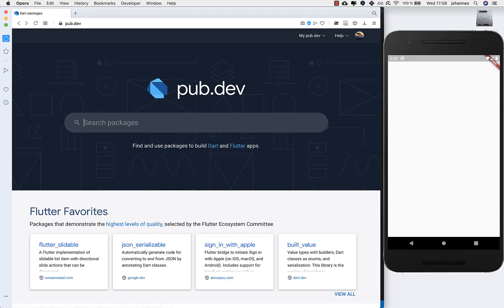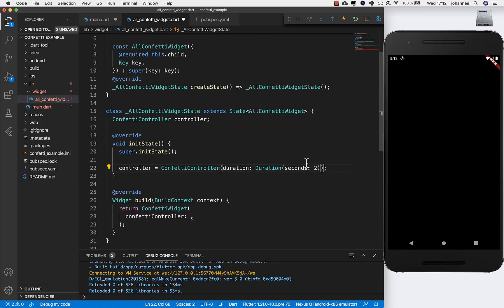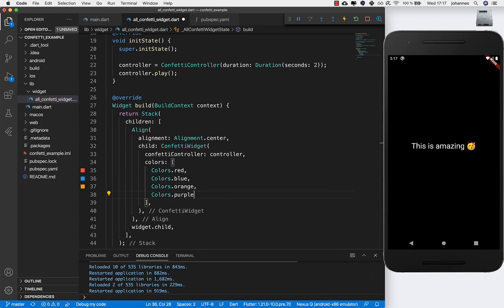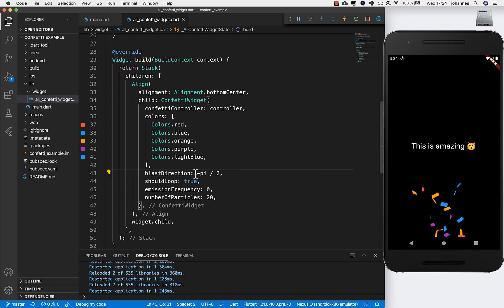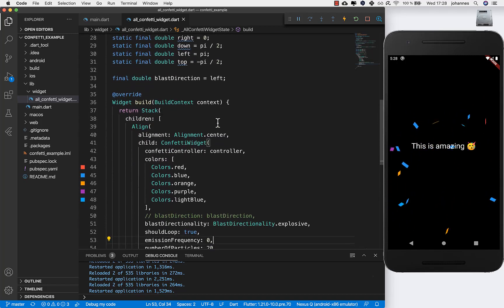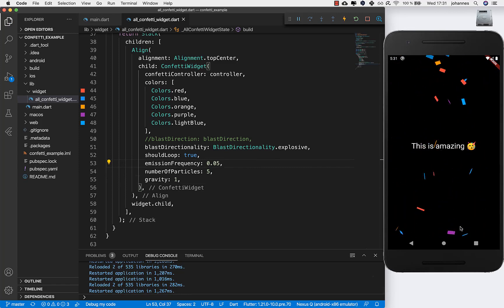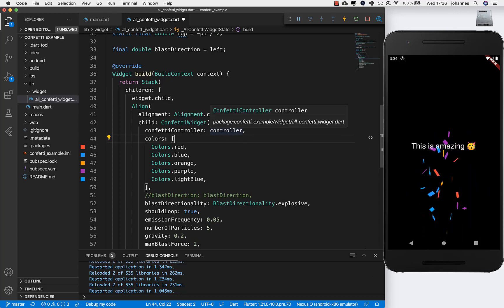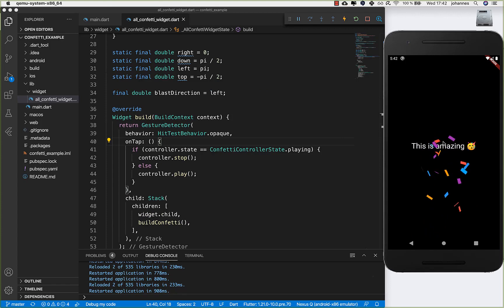Flutter Tutorial - Confetti Widget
Write a fun confetti app with Flutter where the confetti is raining from everywhere. Almost everywhere :)